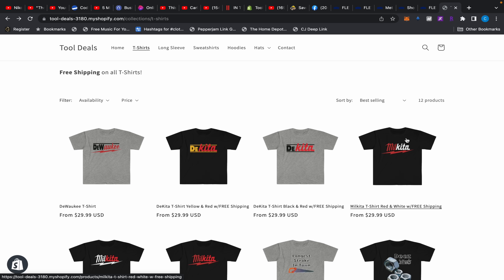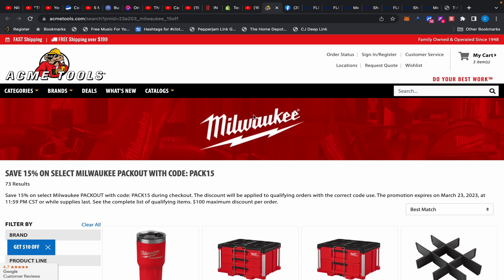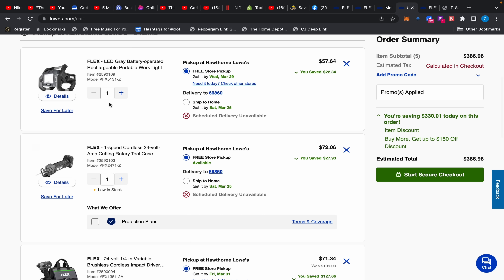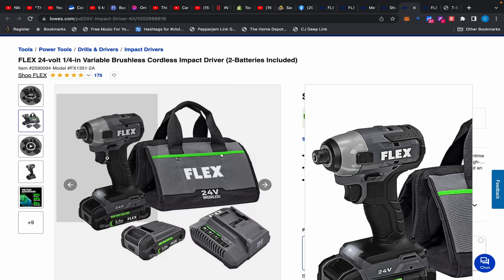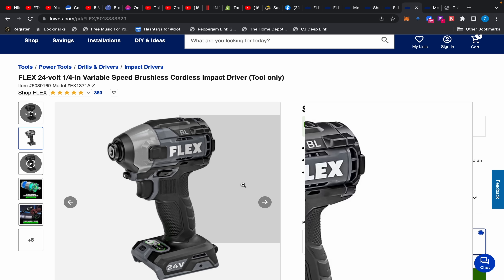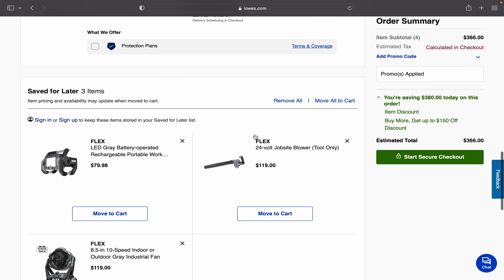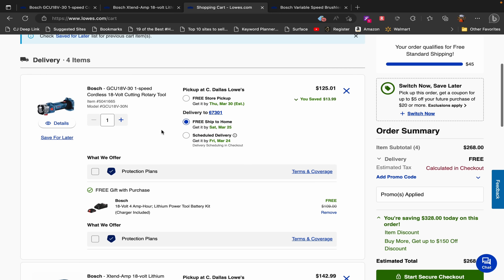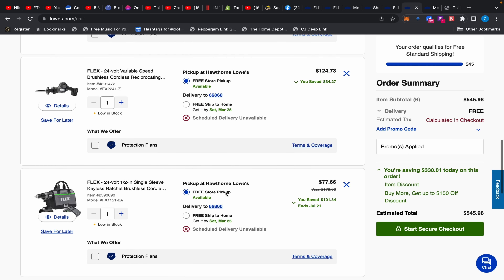Huge Savings On Flex Tools At Lowes & Milwaukee Packout Deals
Huge Savings On Flex Tools At Lowes & More. Dareth I try to buy more Flex tools? I've held and compared the Impact and the Drill to others, Milwaukee, Metabo HPT, Metabo, Bosch, DeWALT... it feels the worse out of them all (The drill). But hey, today's video is all about the Flex fans because these are indeed good deals for Flex! Acme Tools also has some Milwaukee Packout deals going for the next day or so, so you can check those out as well. Links below and don't forget your Rakuten!

Acme Tools Deals
Milwaukee Packout deals with Code: PACK15

Lowe's Tool Deals
Remember to come as close to $500 as possible!